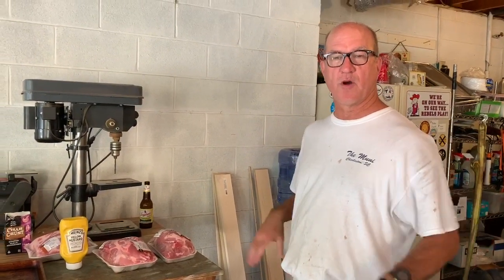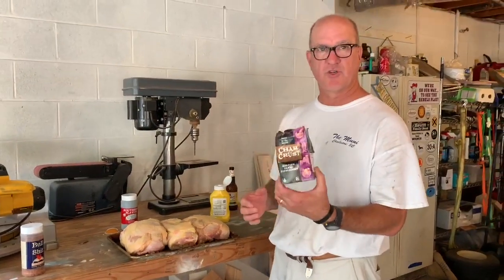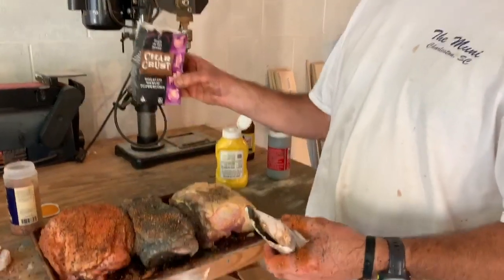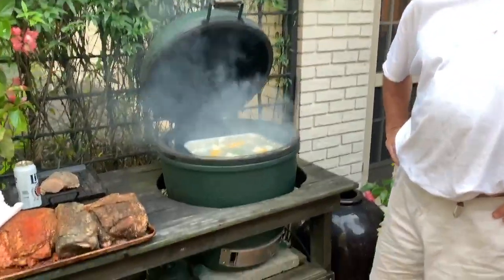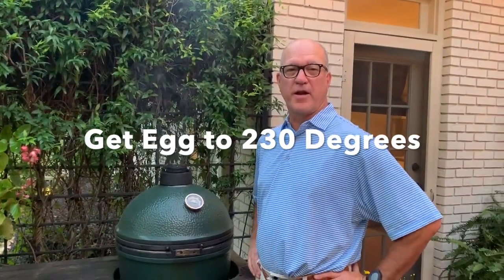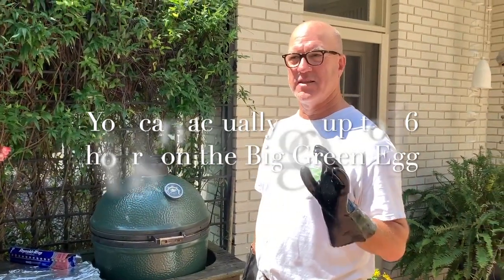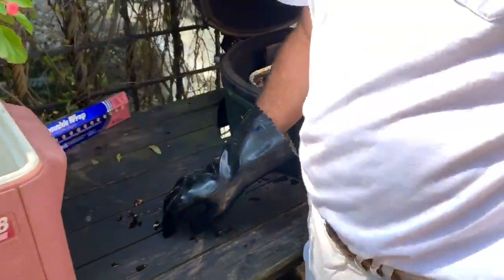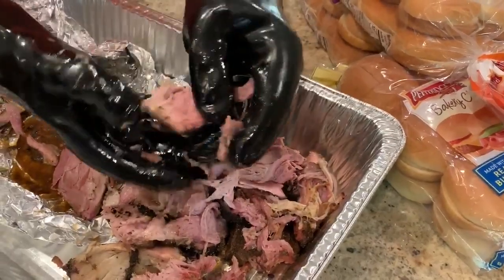How to Make Bobby's Boston Butt on the Big Green Egg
Steps to making 3 Boston Butts on the Big Green Egg. Bobby Hewitt's Famous Boston Butts from start to finish. Bobby preps 3 bone in Boston Butts and smokes them for 16 hours for the BEST pulled pork you will ever put in your mouth.